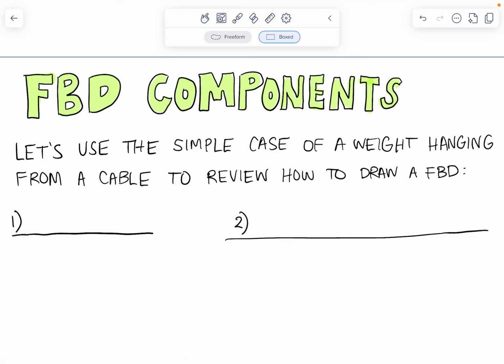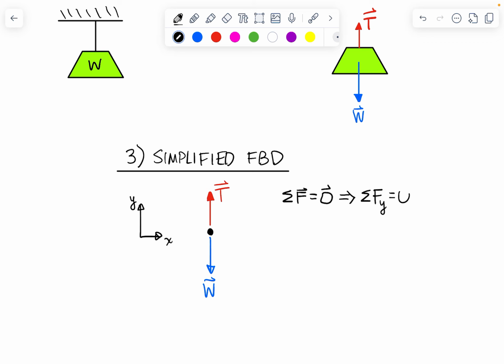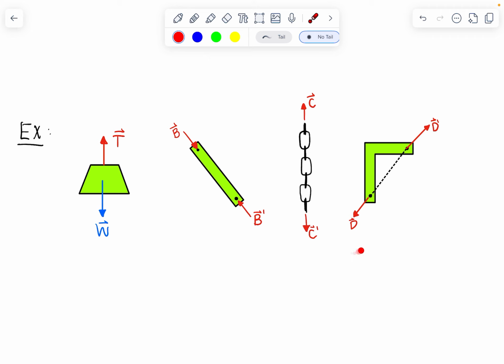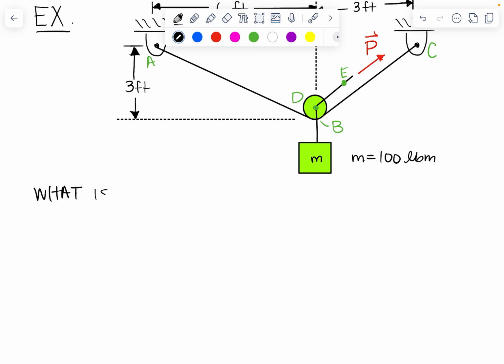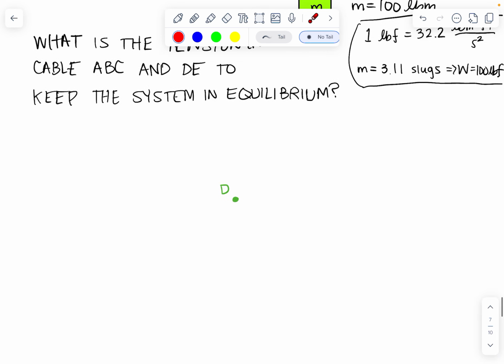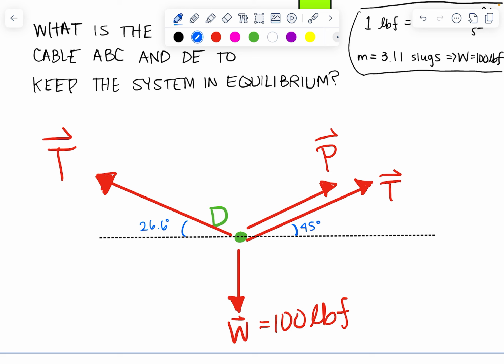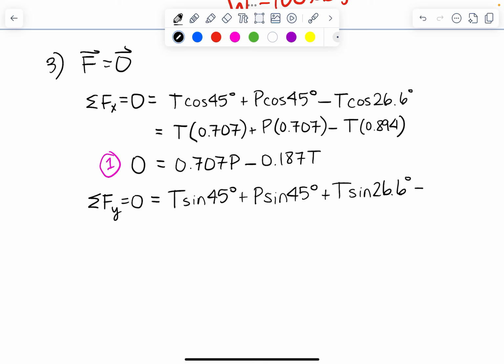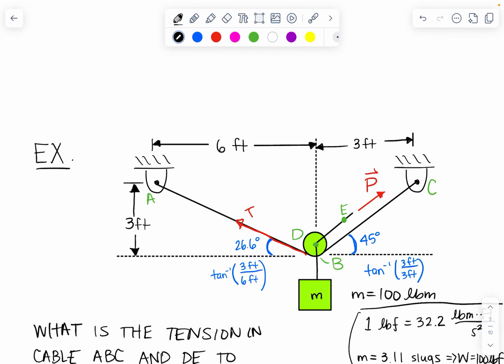Statics - Chapter 3, part 2: Free-Body Diagram (FBD) Components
This video is the beginning of our discussion of Free-Body Diagram (FBD) components. This video also includes a discussion of two-force bodies, tensile vs. compressive loads, cables, and pulleys. These topics are from Chapter 3 of Engineering Mechanics: Statics by R.C. Hibbeler.